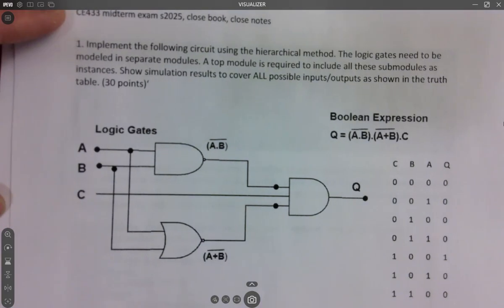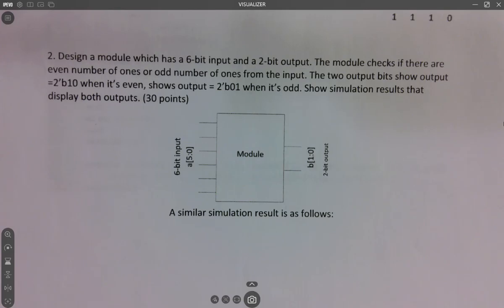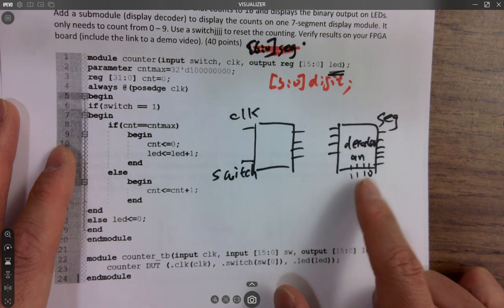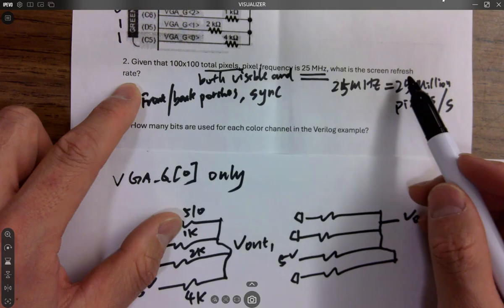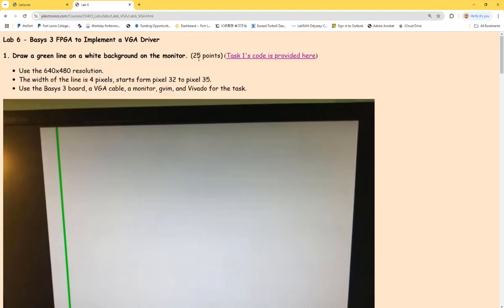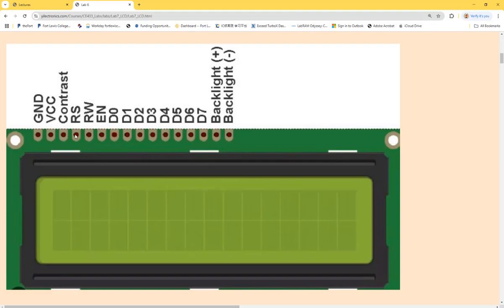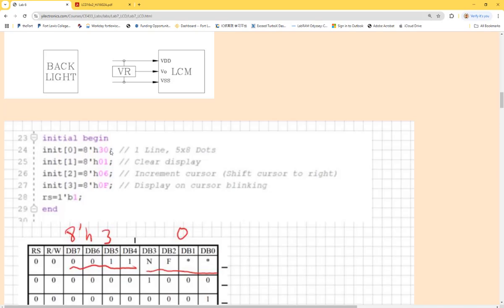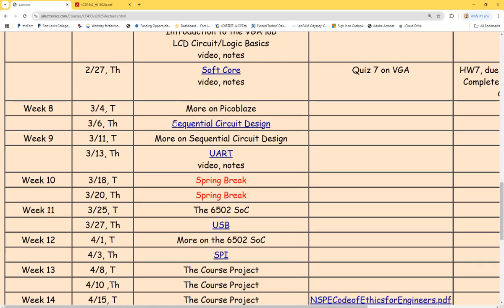CE433 lec13 Midterm review, Introduction to the VGA lab, LCD Circuit/Logic Basics